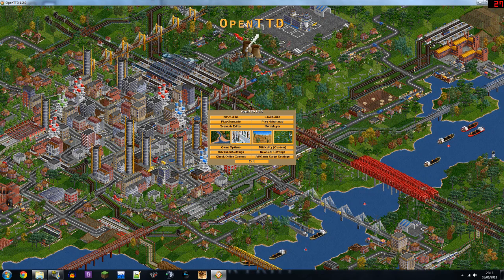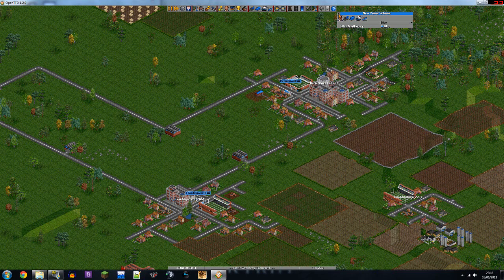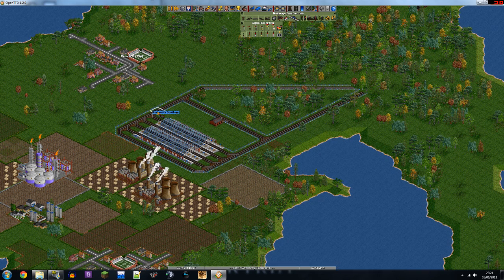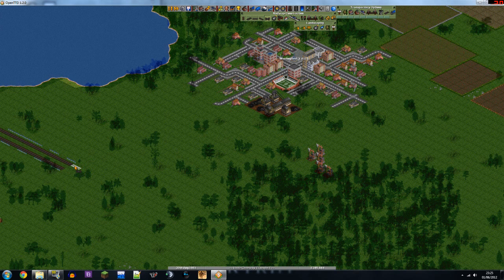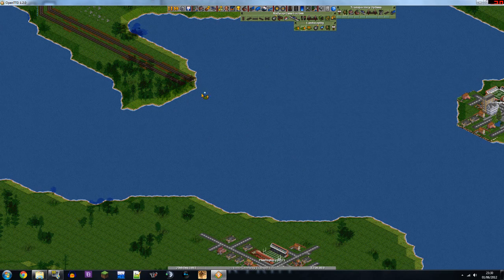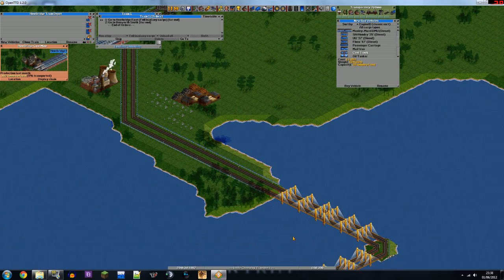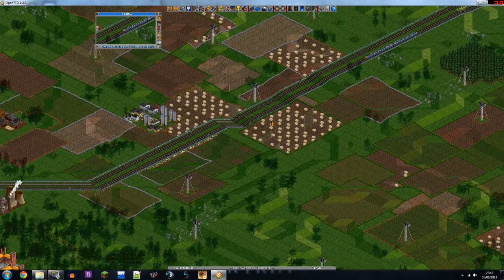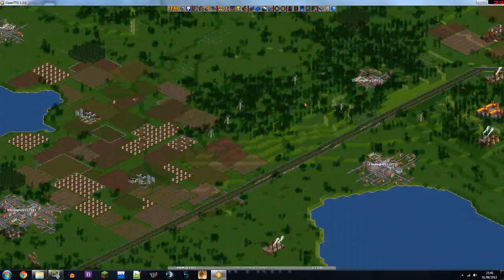Relaxing With Acorn Episode 1: OTTD - How To Train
So Transport Tycoon was an awesome DOS game back in the day. I started playing it when it was released for Win95 as Transport Tycoon Deluxe. This is a open source version of the game (written in C) for modern windows OS' and it is awesome!